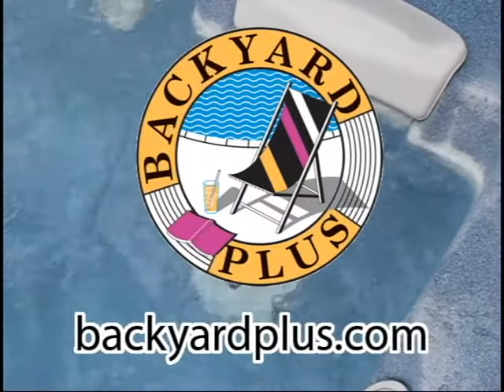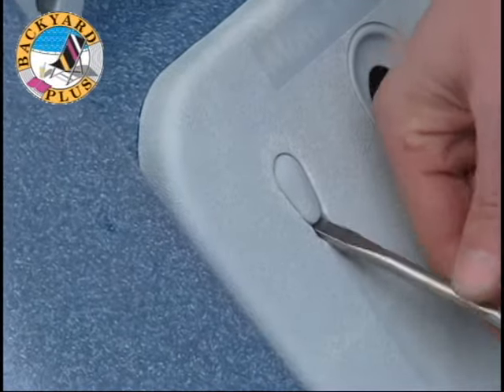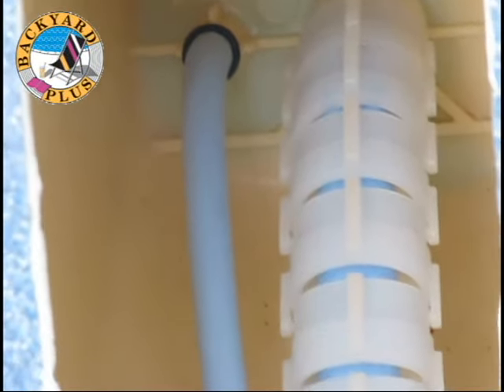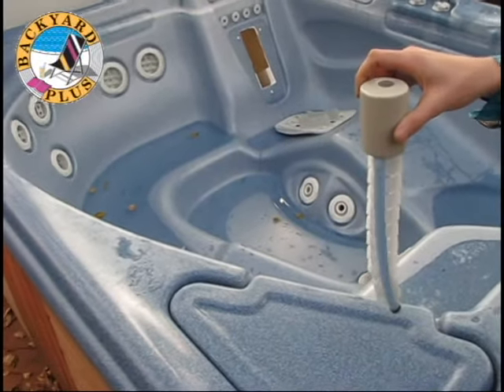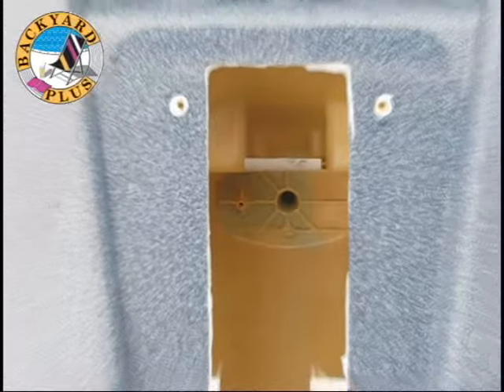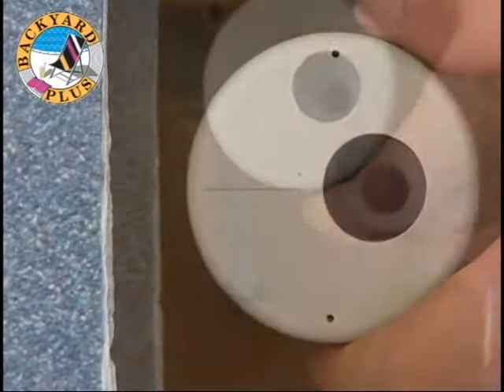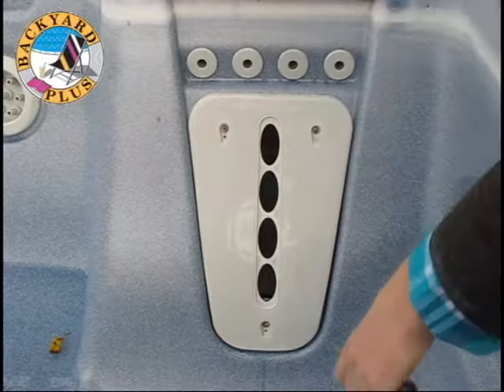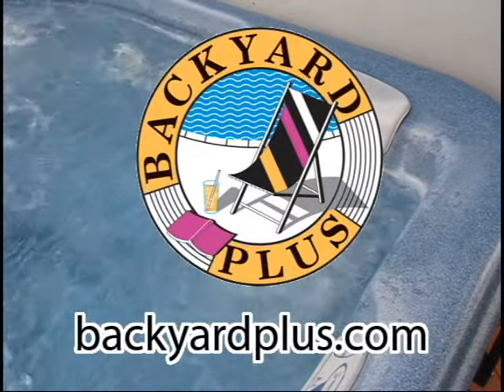How To: Moto Massage Jet Replacement: 4 Steps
Time for a new moto massage jet? In this video, we show you in just four steps how to replace a failed Moto massage jet in a  Hot Spring spa, Limelight spa, or Solana spa. It's easy!